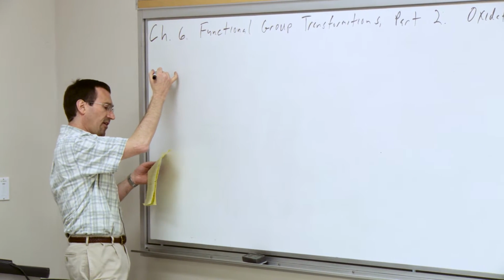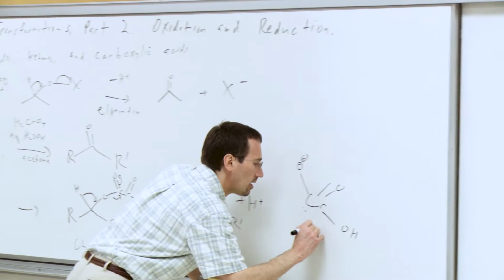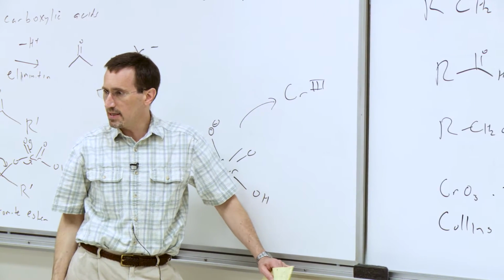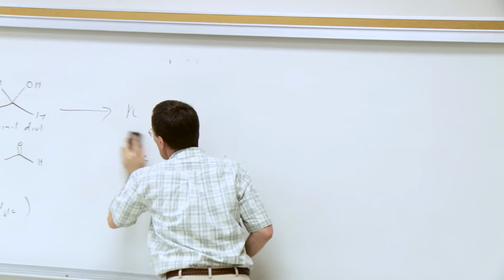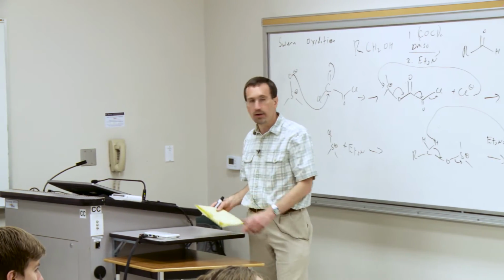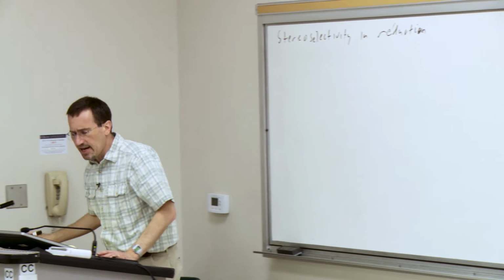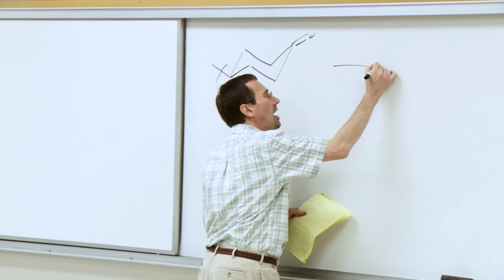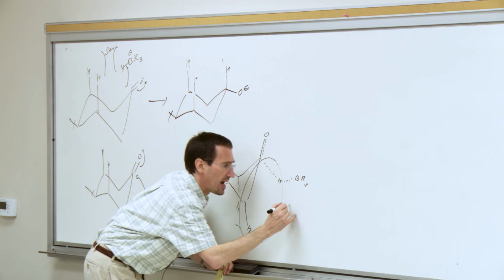Chem 125. Advanced Organic Chemistry. 15. Oxidation & Reduction: Alcohols & Carbonyl Compounds.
Lec 15. Functional Group Transformations, Part 2

Index of Topics:
0:01:19  Oxidation of Alcohols
0:16:12  Swern Oxidation
0:24:00  Dess-Martin Periodinane Oxidation
0:30:00  TPAP Oxidation
0:36:25  Stereoselectivity in Reduction